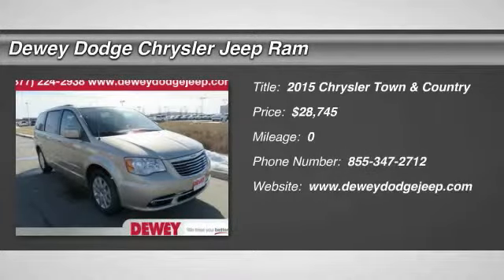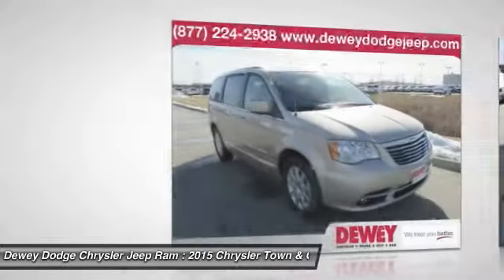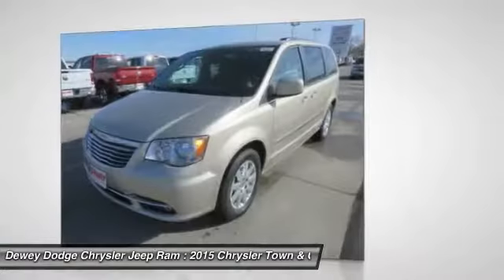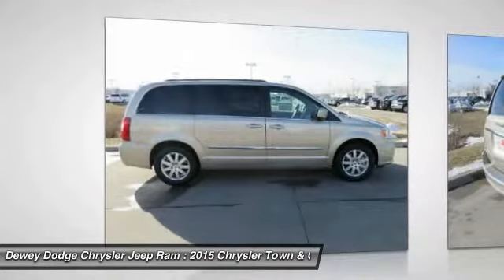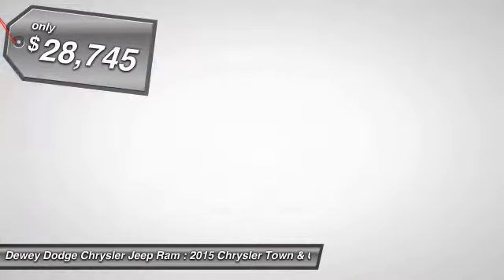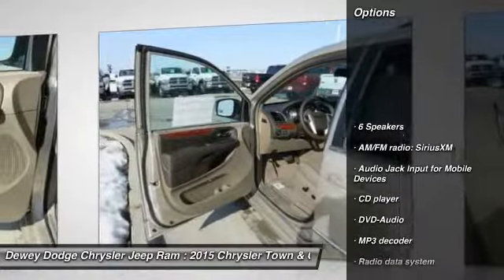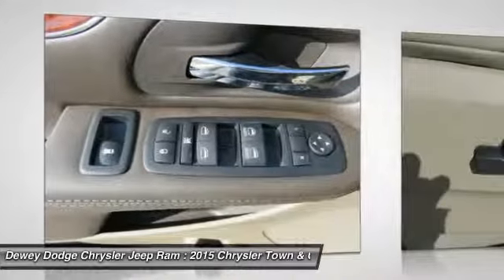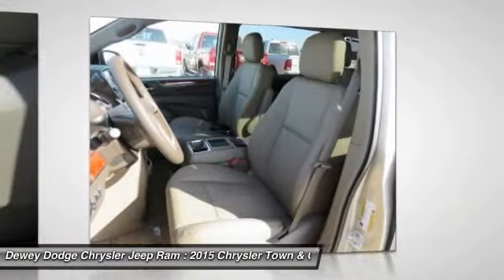2015 Chrysler Town & Country Ankeny Des Moines Ames Iowa D15696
2015 Chrysler Town & Country Touring

Don't miss this 2015 Chrysler Town & Country. It's equipped with Automatic transmission and features a Beige exterior. With  miles, You'll want to take this car home. Make a great choice today.